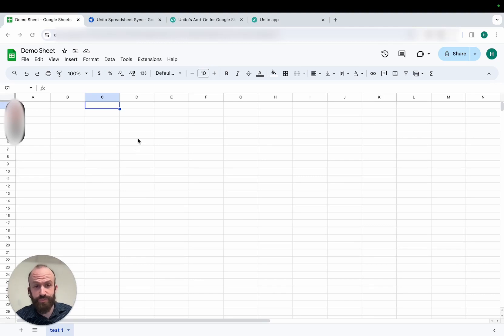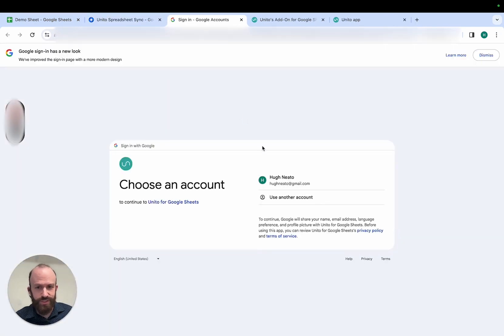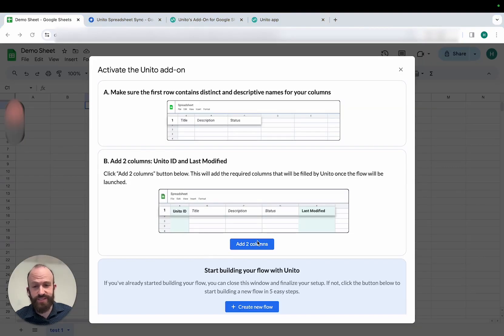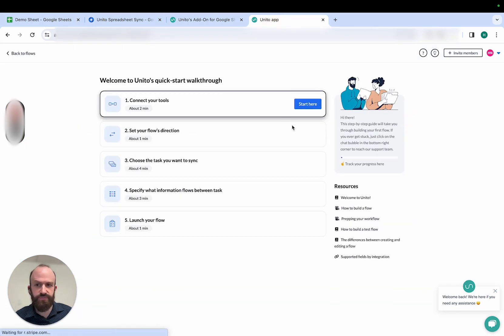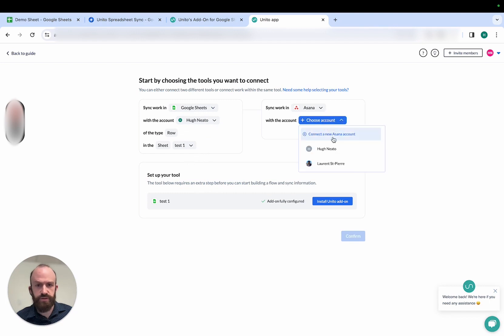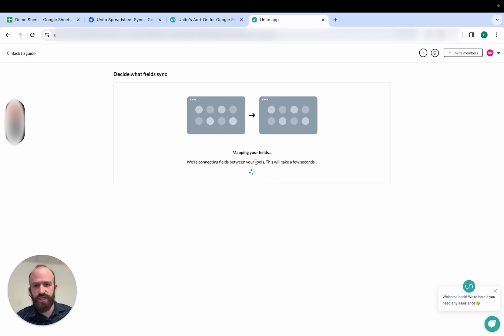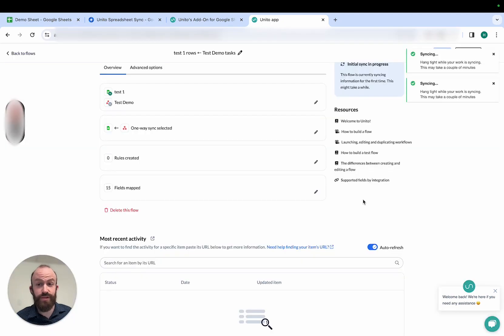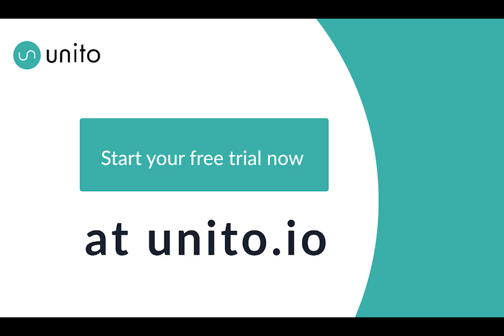How to Install the Unito Spreadsheet Sync Add-On for Google Sheets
Before you can start building a flow with Google Sheets, you need to install the Unito add-on through the Google Workspace Marketplace. The add-on will create two columns in your sheet, which enable Unito to properly sync your data.

⭐Browse our Help Center to find more Unito documentation